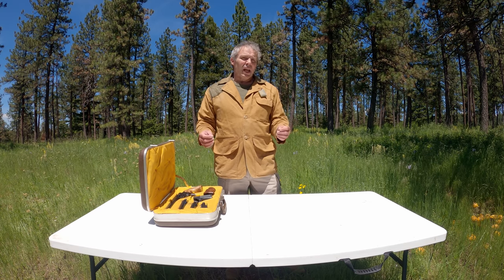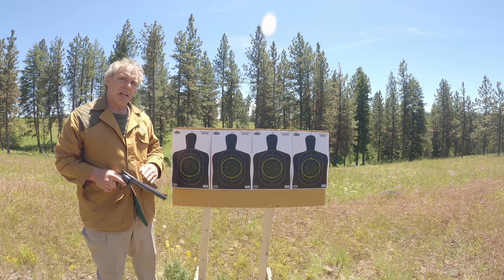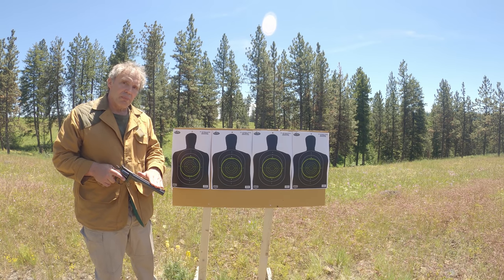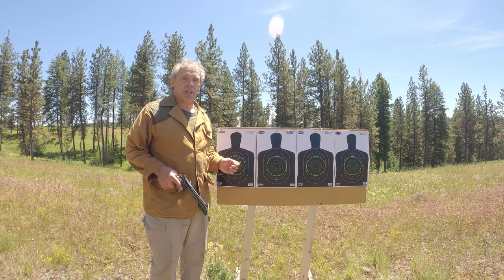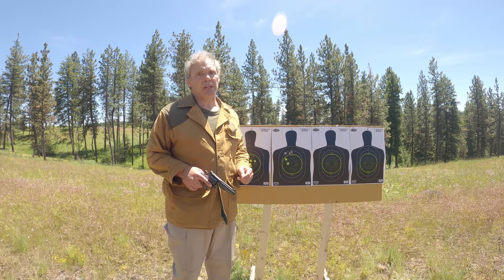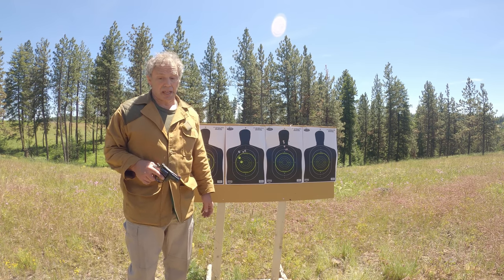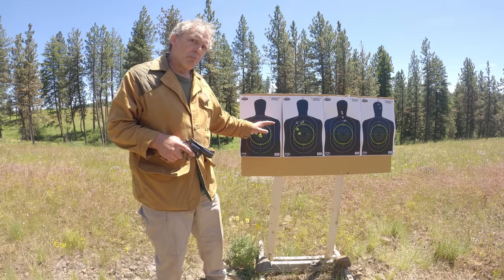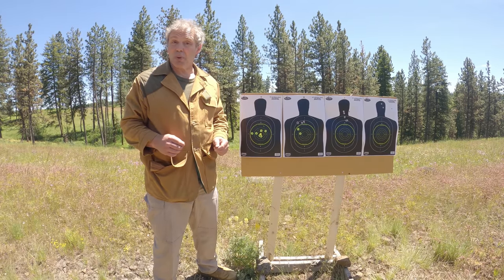How Does Barrel Length Affect Accuracy?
Paul tests how barrel length affects accuracy with his Dan Wesson Pistol Pack.